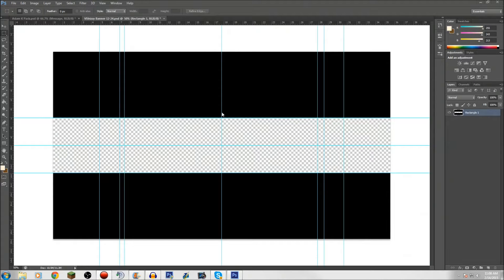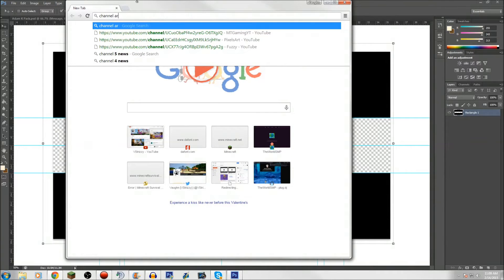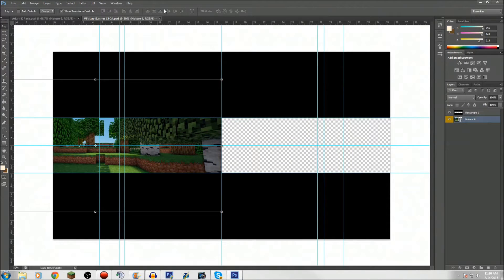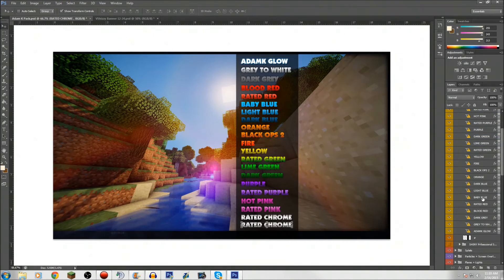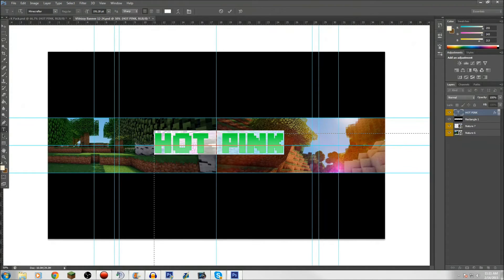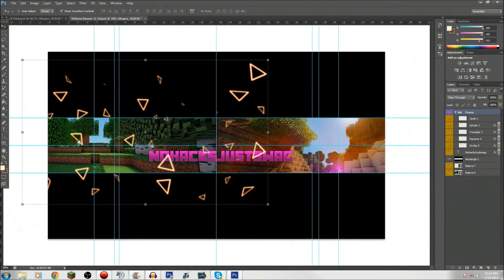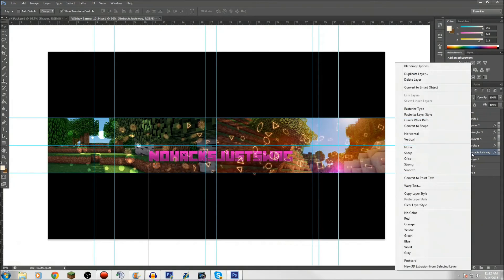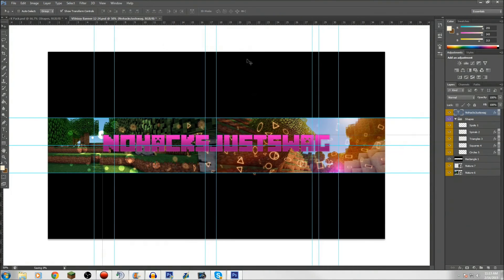How to Make A Professional Minecraft Banner in Photoshop [CS5 / CS6 / CC]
This video shows you how to make professional Minecraft Channel art in any version of Photoshop. This tutorial showcases the Graphics pack titled " The Adam K Pack ". This can be downloaded for free here

-=-Intro-=-

-=-Banner-=-

-=-Social Media-=- (stalk me plz)

It helps me to know if you want to see more of the series.

How to Create a channel banner in Photoshop
without Photoshop
cool channel art
how to